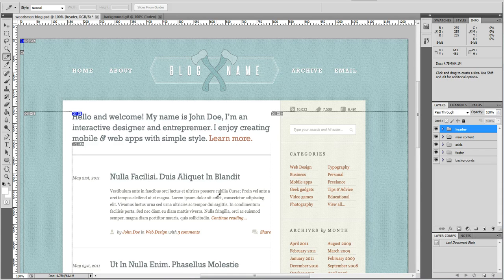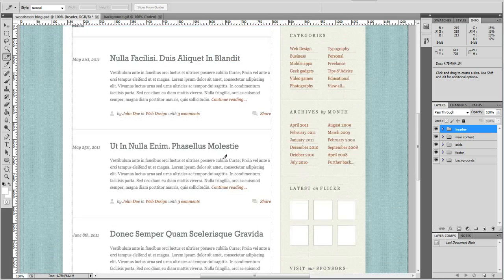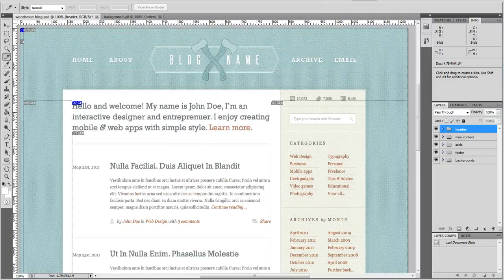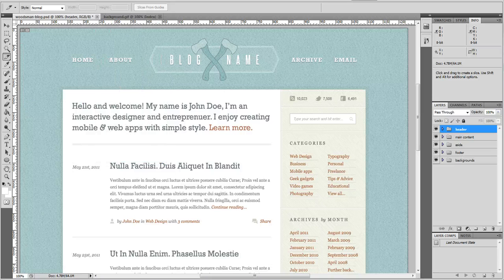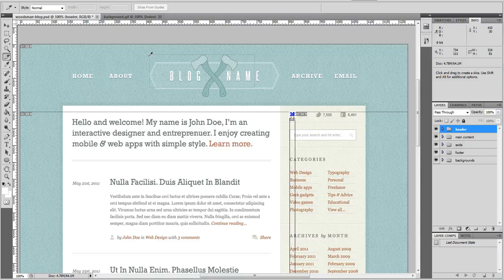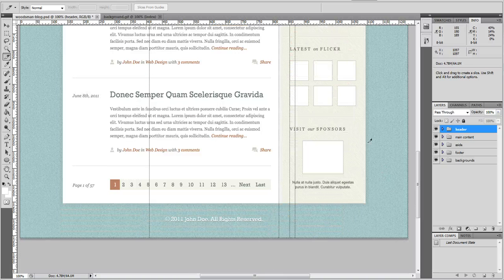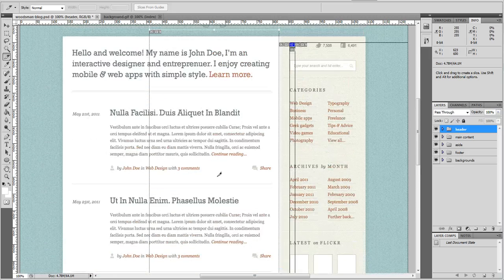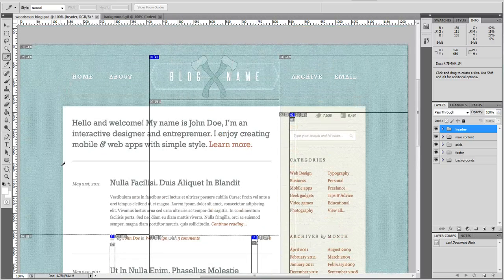PSD to HTML and CSS - How Do I Know What To Slice?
Start A Web Design Biz!

Need help coding your site? and I can help you out.